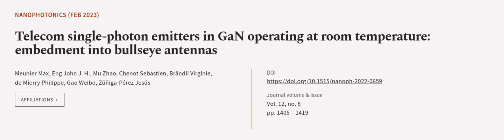Telecom single-photon emitters in GaN operating at room temperature: embedment into b... | RTCL.TV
### Keywords ###

### Article Attribution ###
Title: Telecom single-photon emitters in GaN operating at room temperature: embedment into bullseye antennas
Authors: Meunier Max, Eng John J. H., Mu Zhao, Chenot Sebastien, Brändli Virginie, de Mierry Philippe, Gao Weibo ,and Zúñiga-Pérez Jesús
Publisher: De Gruyter
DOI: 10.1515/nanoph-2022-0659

### Video Timestamps ###
0:00:00 - Summary
0:01:10 - Title
0:01:16 - Outro
0:01:20 - End